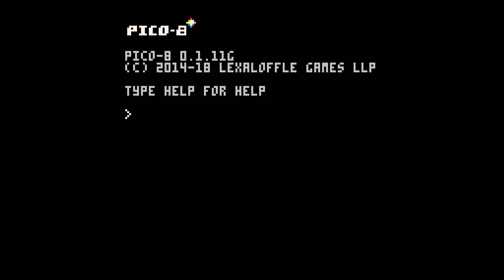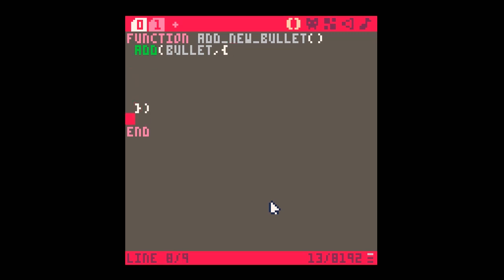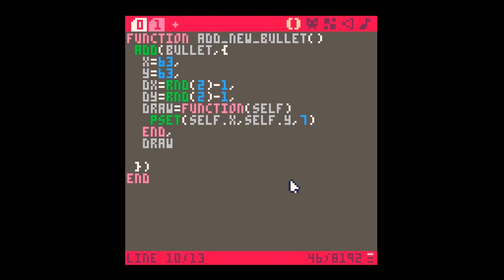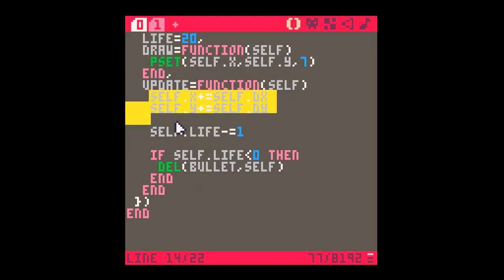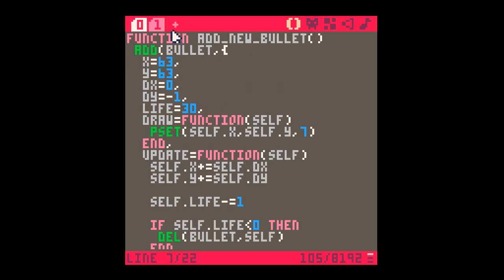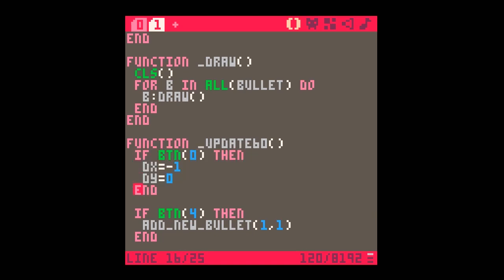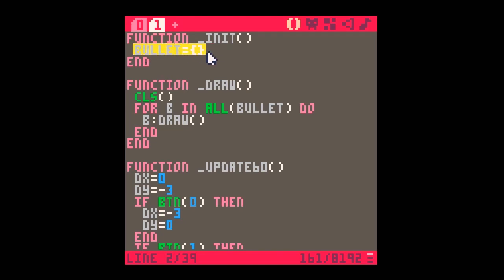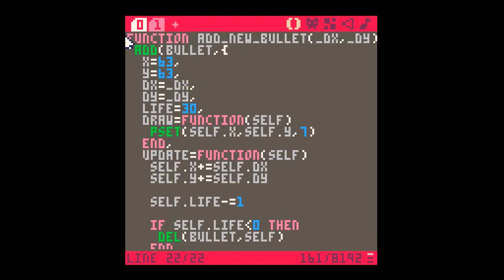Creating objects using tables in Pico-8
This tutorial looks at how to create objects such as bullets and particles using a table.  The objects can look after their own update and draw functions and can be created easily.